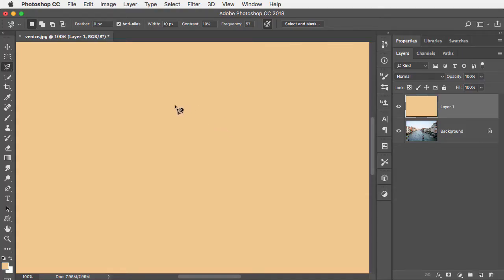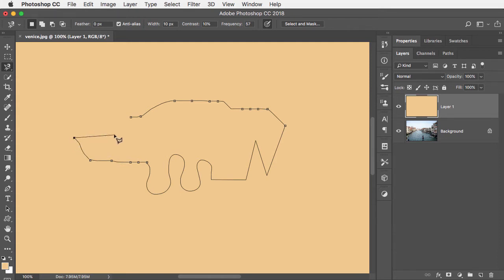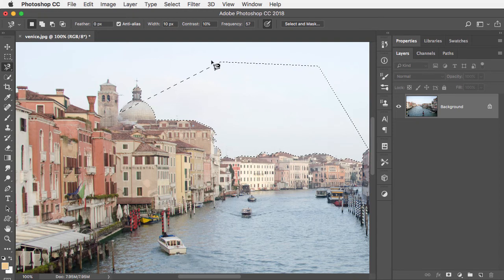Photoshop Tip 2 of 28: Change Lassos on the fly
Dave Cross shows how to quickly change Lassos on the fly

learningphotoshop.cc